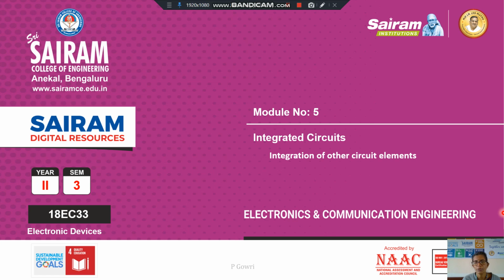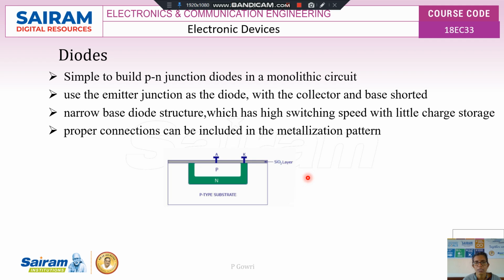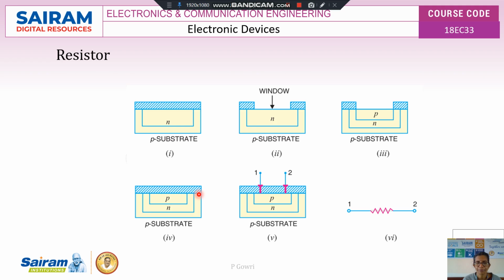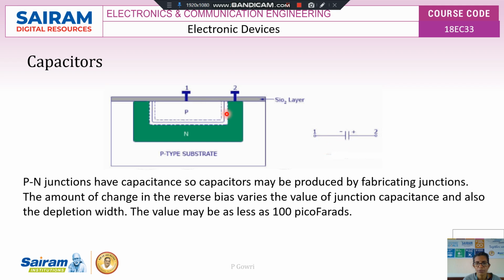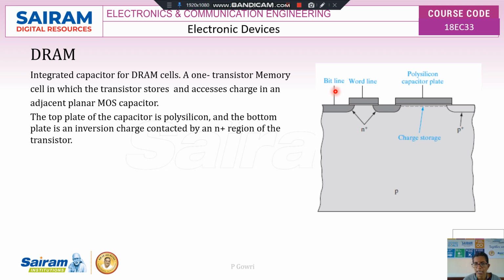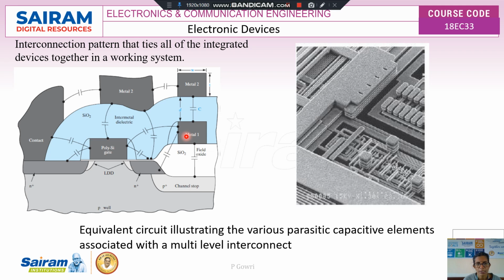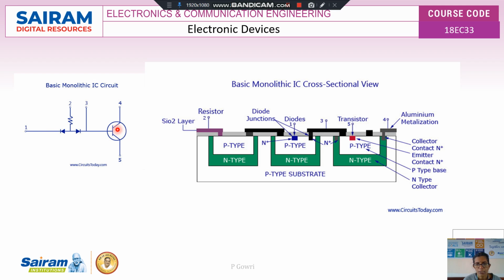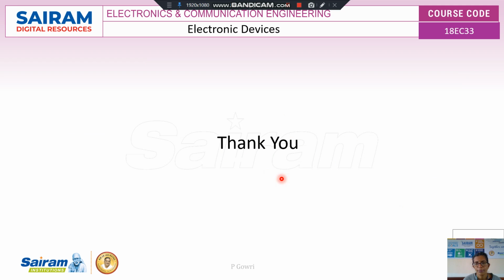Lecture Video_18EC33_Module 5_Integration of other circuit elements_P Gowri